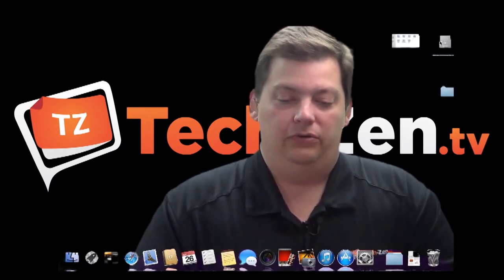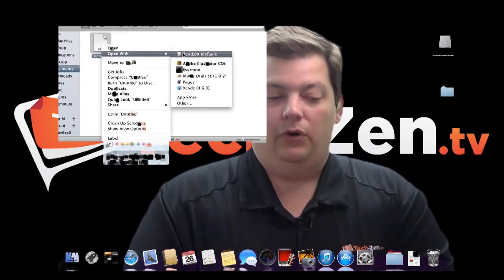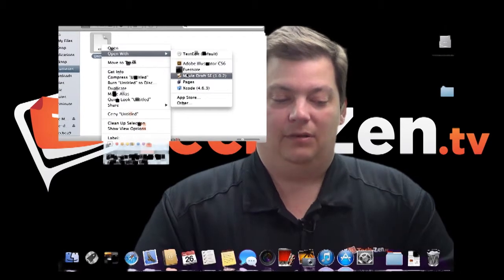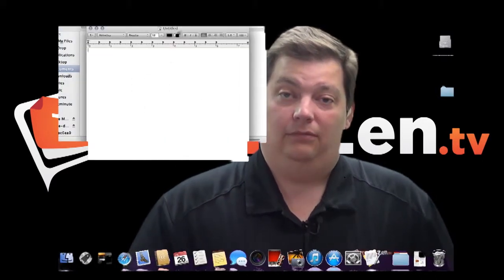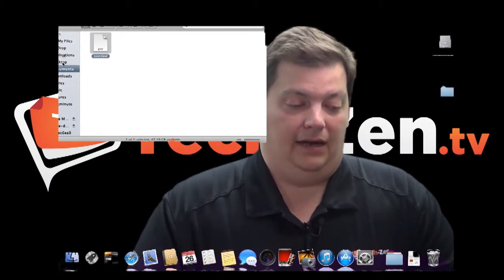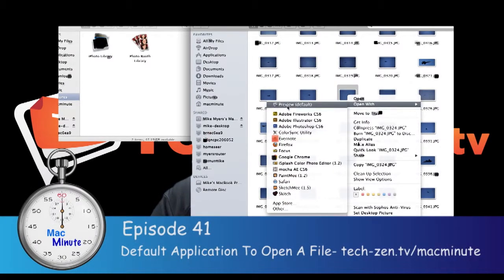Default Application To Open A File - Mac Minute - Episode 41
This week we show you how to set the default application for a file type.  We also show you how you can open a file with a different program.